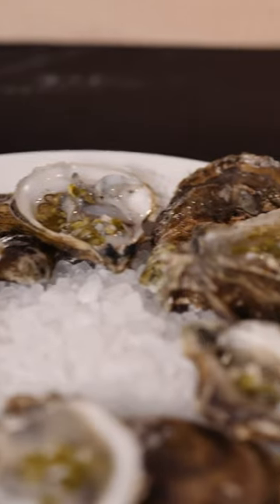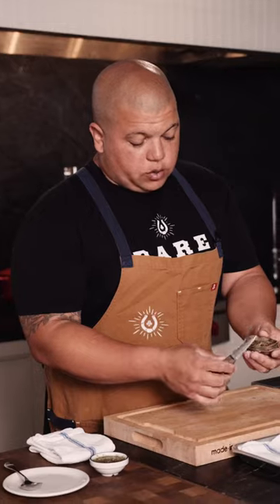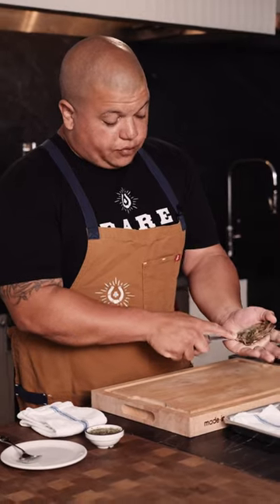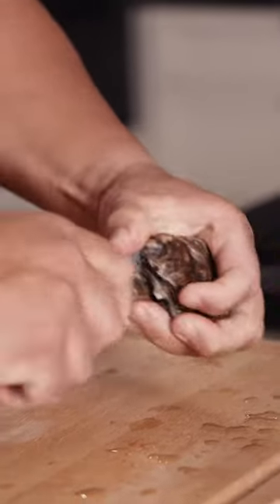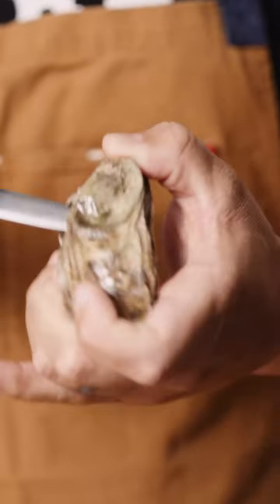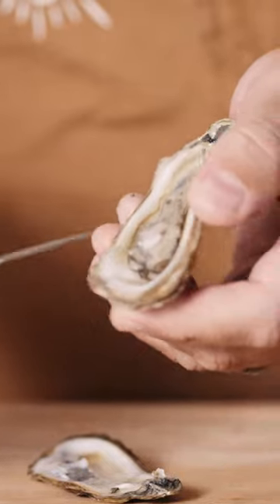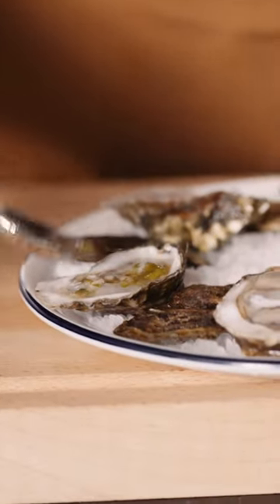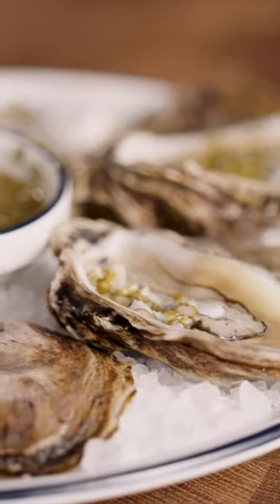Shuck Like A Pro With Chef Brad Wise | Made In Cookware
Want to shuck like a pro? In the Made In Kitchen, Chef Brad Wise of Trust Restaurant Group shows us the process of shucking Blue Point Oysters with the Made In Oyster Shucker. The razor sharp blade easily slides into any bivalve’s hinge so you can enjoy them at their freshest. Watch as he skillfully demonstrates the art of shucking and the secret behind his delicious mignonette sauce.